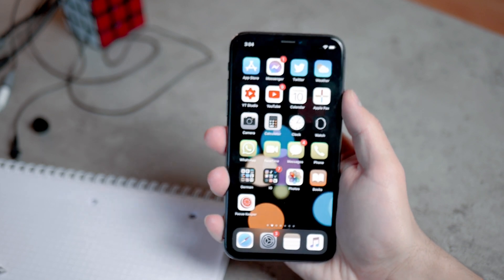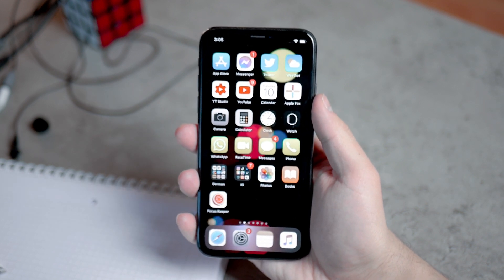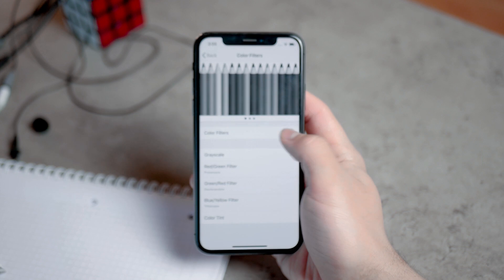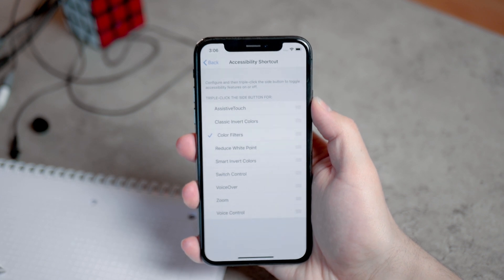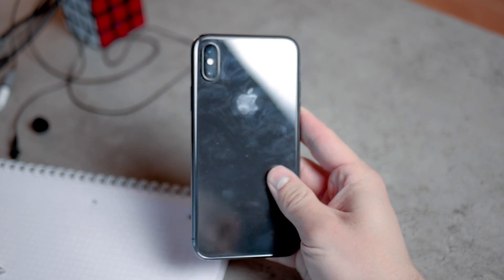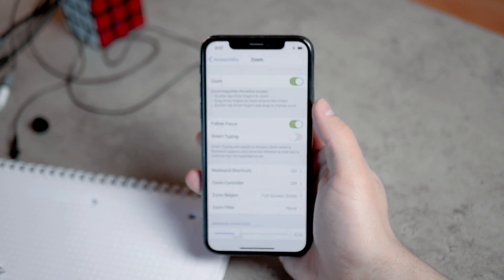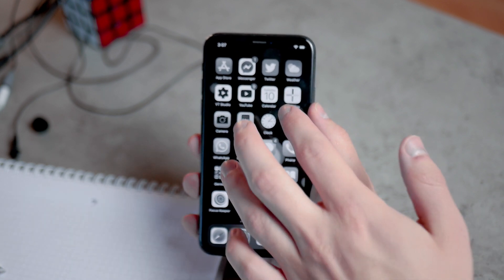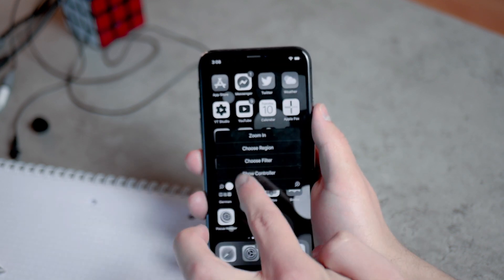iPhone Black and White Mode - Screen Setup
Some people want to use it, while others simply wanna get rid of it and just know how to turn off black and white on iPhone, how to fix black and white screen on iPhone pretty much.